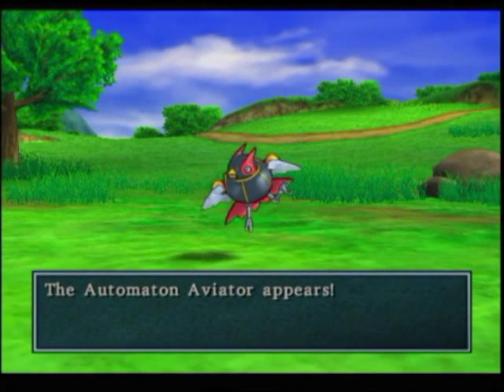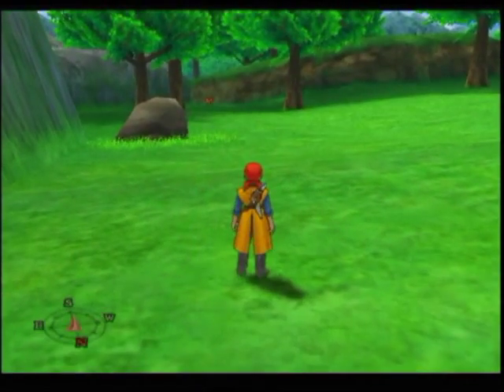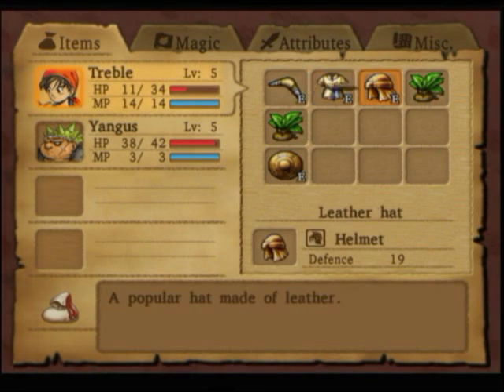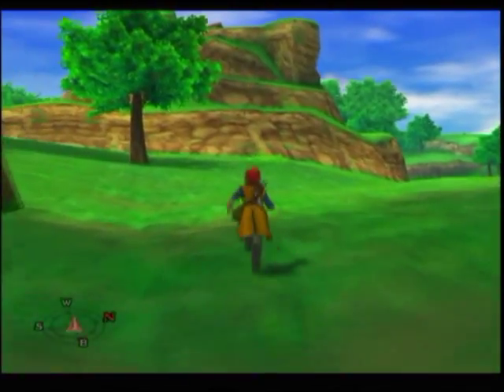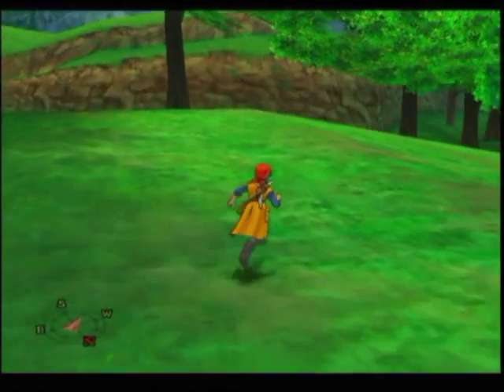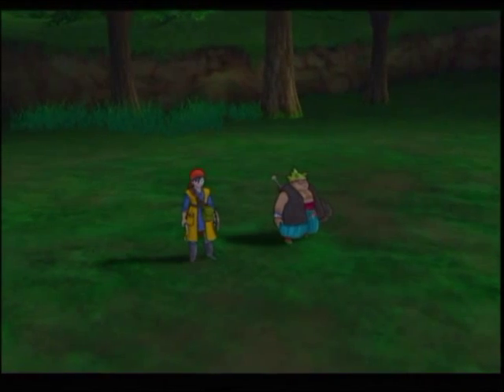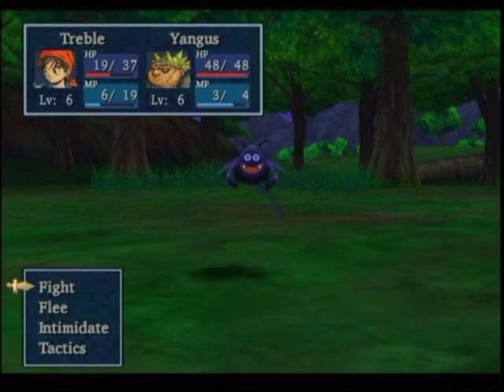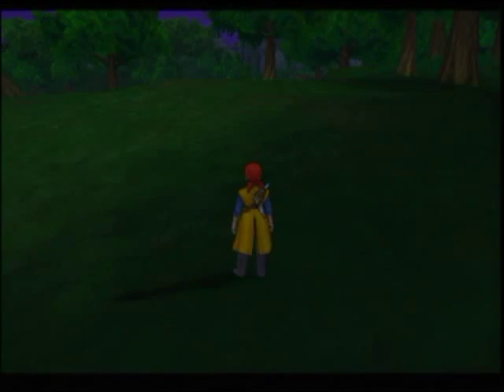Let's Play: Dragon Quest VIII - 04 "Boomerang Generation"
Infamous Monsters Defeated:
Automaton Aviator - Copper Monster Coin
One Knight Stand - Copper Monster Coin
Pain in the Neck - Copper Monster Coin

Important Pickups or Major Purchases:
Boomerang x1 for 420 Gold - Treble equipped